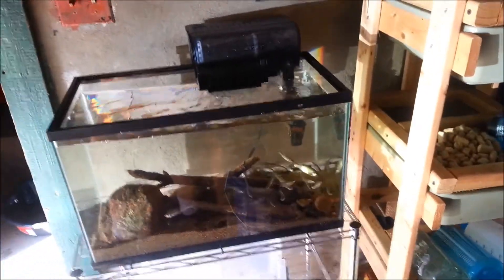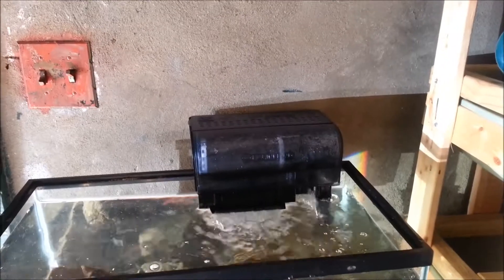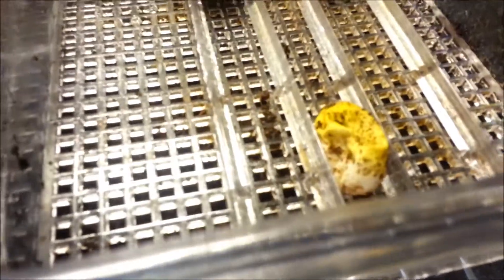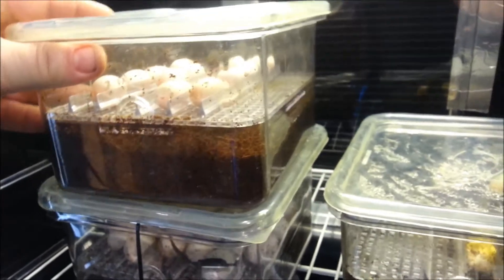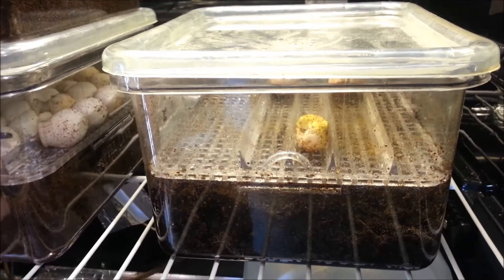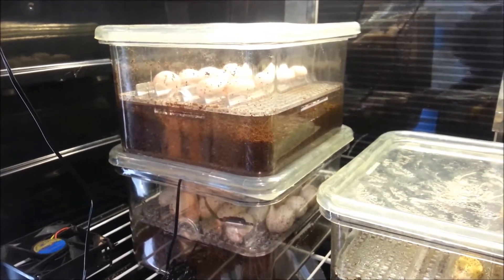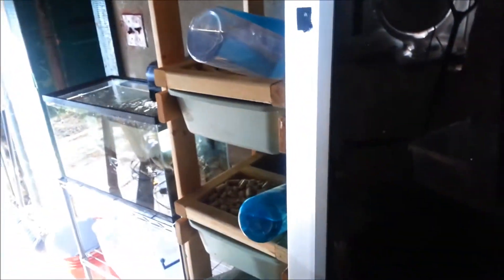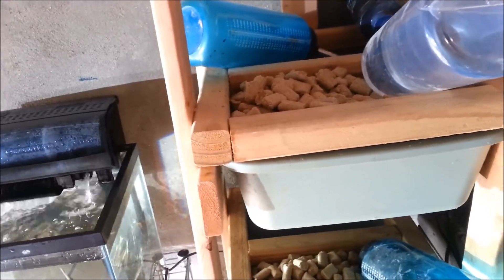Clutch 3 and some side projects